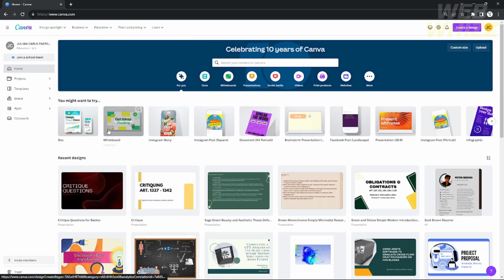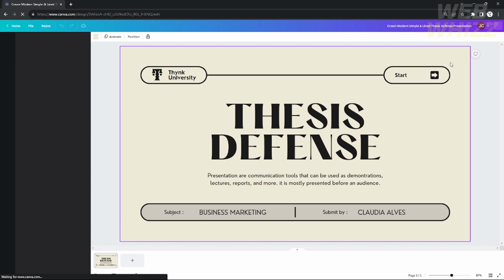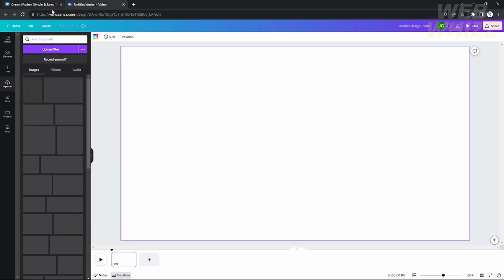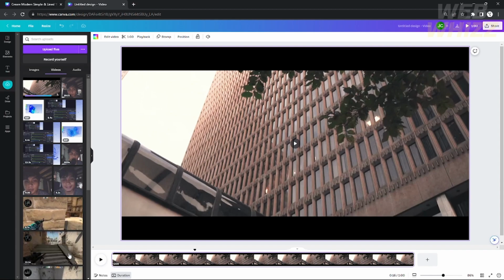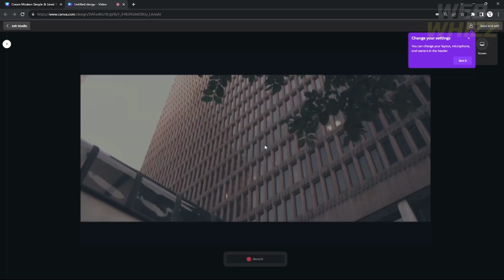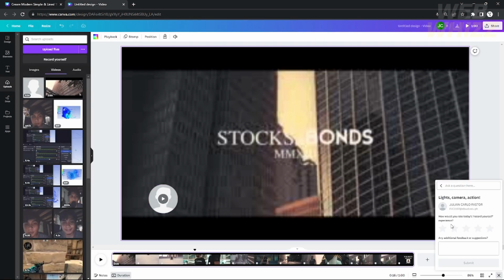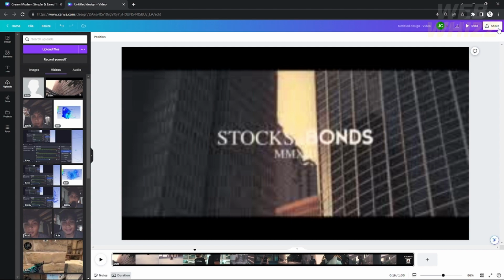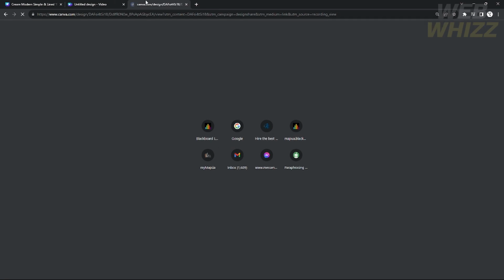How to Add a Voiceover on Canva Video / Per Slide / Presentation - 2026 Tutorial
How to Add a Voiceover on Canva Video / add voiceover on canva presentation / add voiceover in canva per slide / narration to canva presentation